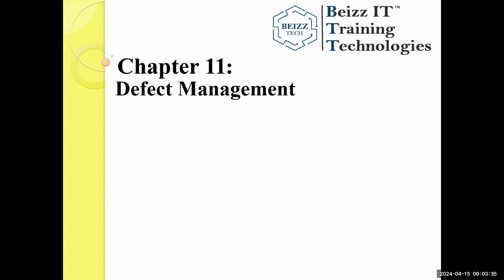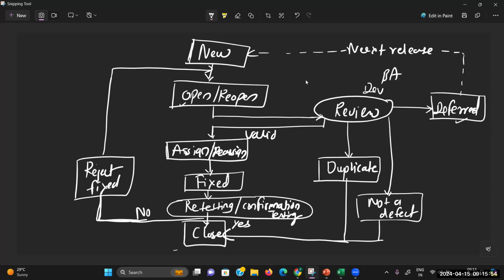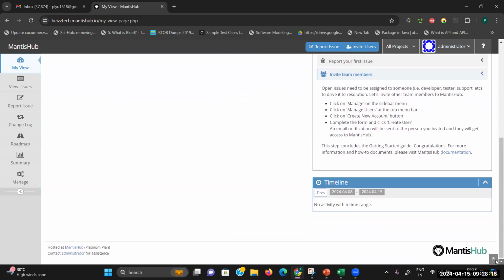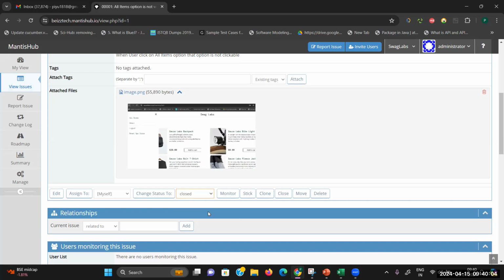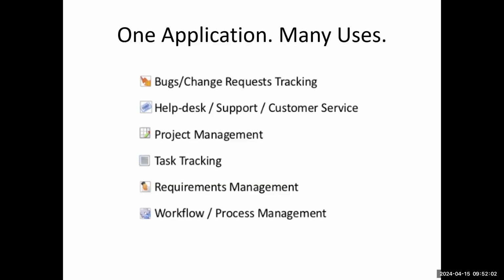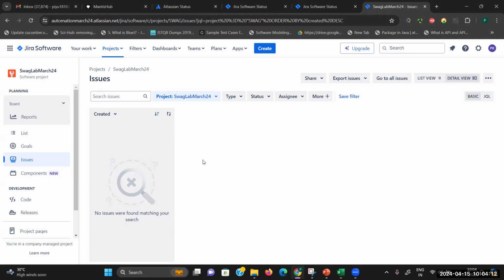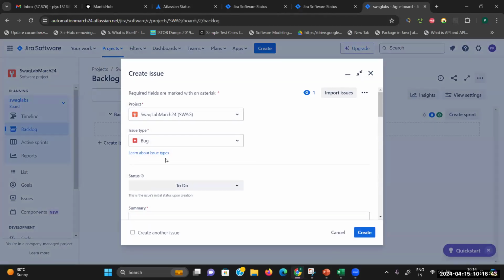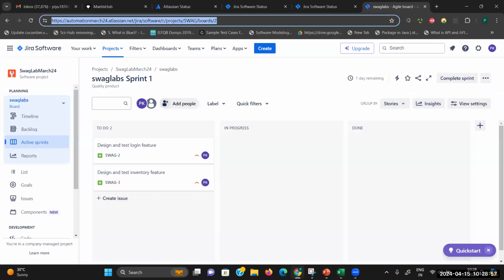Manual Day 23 | Learn JIRA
Hello All,
I am adding my previous batch live recording to understang what JIRA tool it is and how to do defect tracking and test management with JIRA
There are three videos for JIRA.

Thanks,
Priyanka